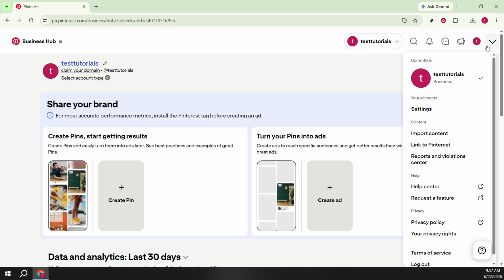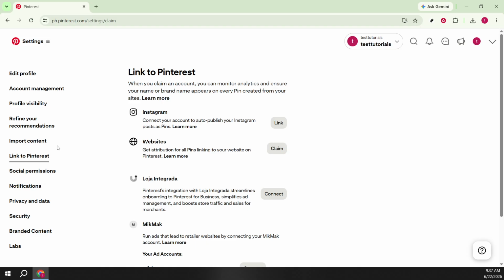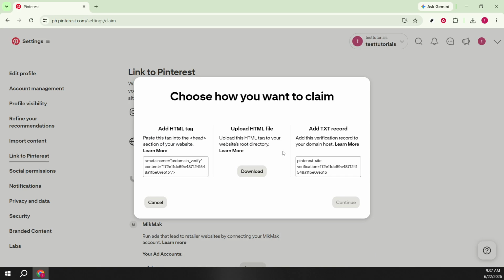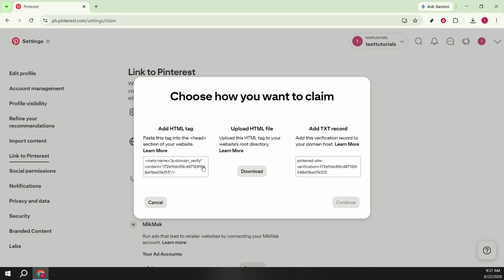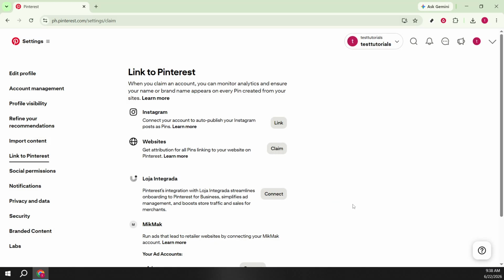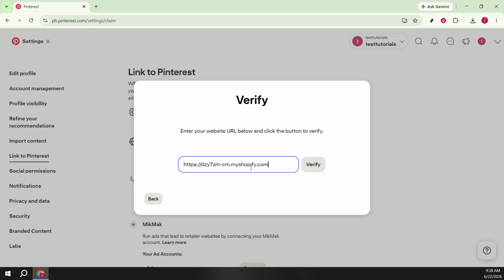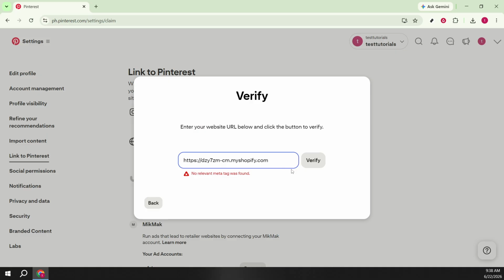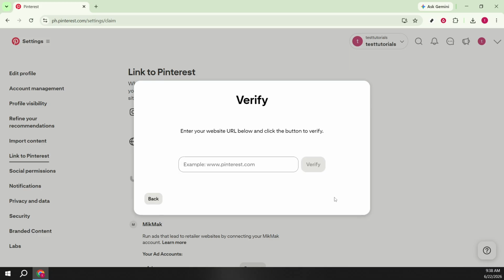How To Check My Website Is Block By Pinterest Desktop [2026 Guide]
How To Check My Website Is Block By Pinterest Desktop